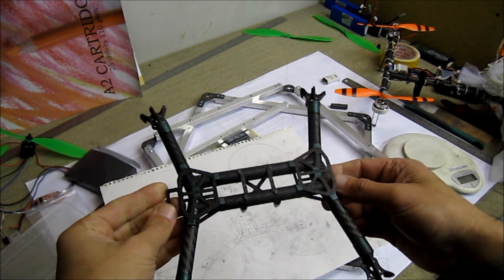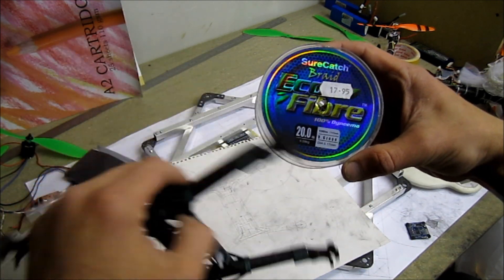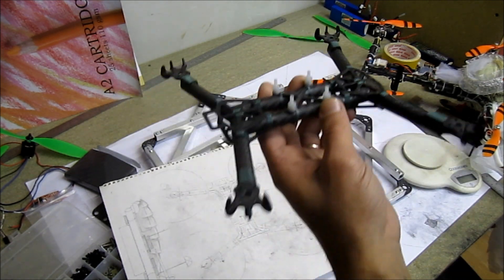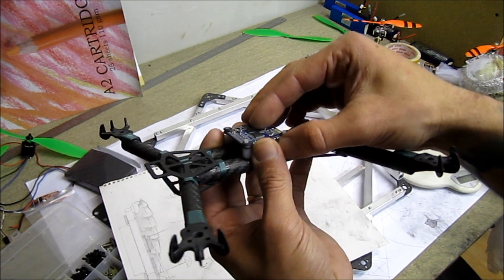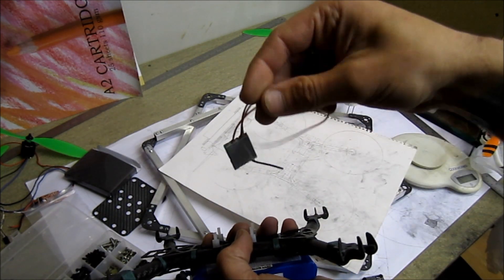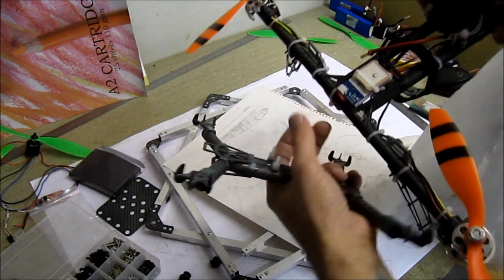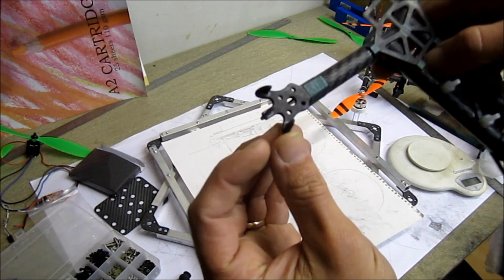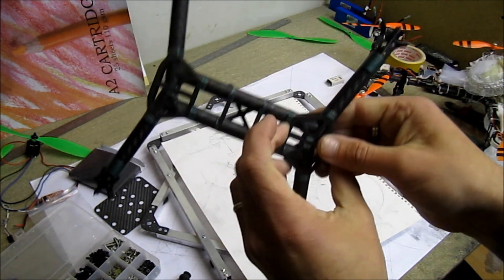Mini H-quad. DIY frame overview and crash test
Looks like this one IS gonna be unbreakable, finally...:) Here's my specs: between left and right motor shafts is 18cm, between front and rear 16cm, across 24cm. Bare frame weight 50gr exact, but will be added one or two grams for Mobius and FPV cam mount